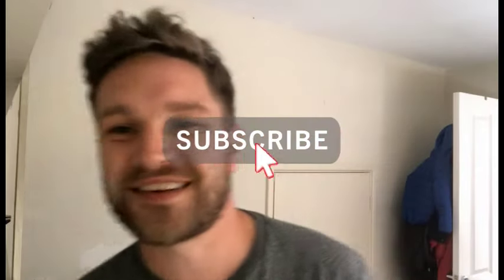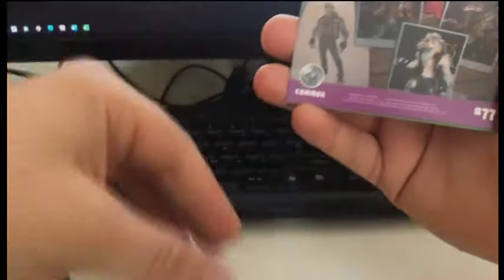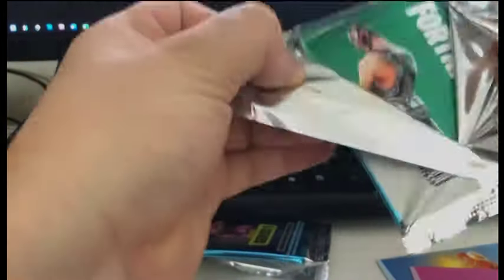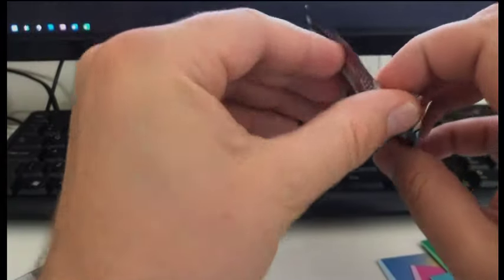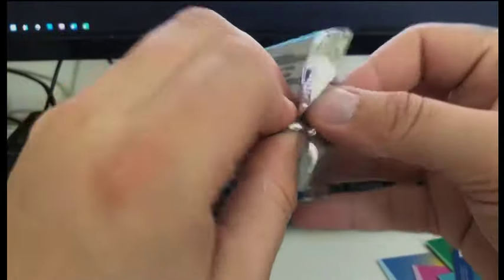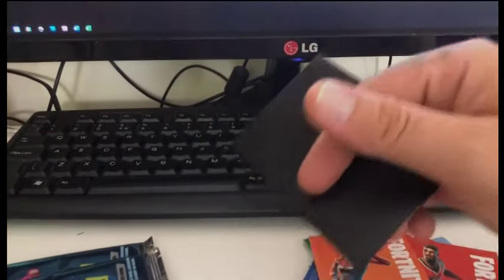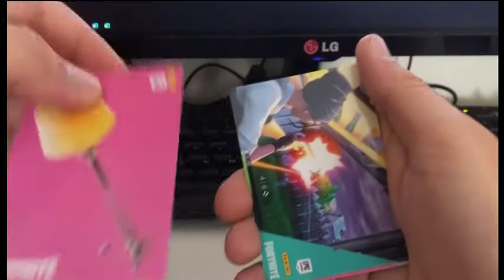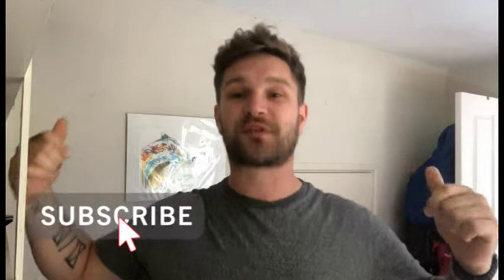Worth it?DO NOT BUY Fortnite cards without watching this.....and free giveaway of all the cards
I thought I would try and review the Fortnite trading cards with all the hype around the game the cards must be amazing right?!?. NOOOO these cards lack any imagination when it came to the design and artwork. Panini have just jumped on a band wagon to makes a quick buck while they can. STEP IT UP PANINI These are not for me.

As I mentioned at the end of the video I mam giving these away free of charge. I will charge delivery for outside of the UK though.

peace
MATTCULLI